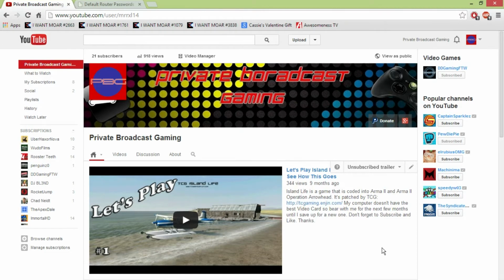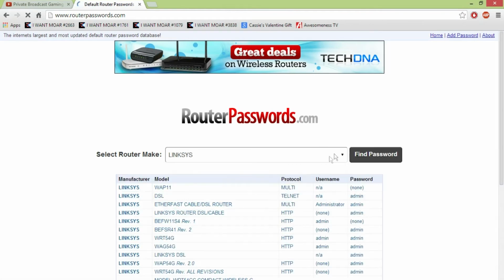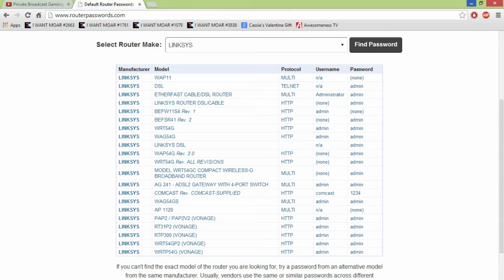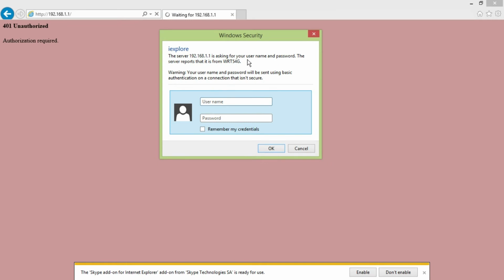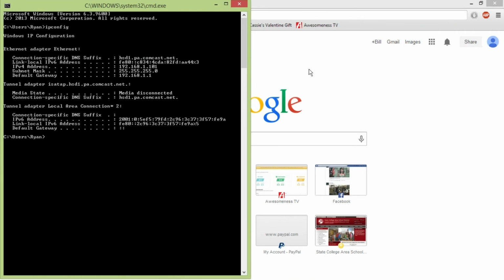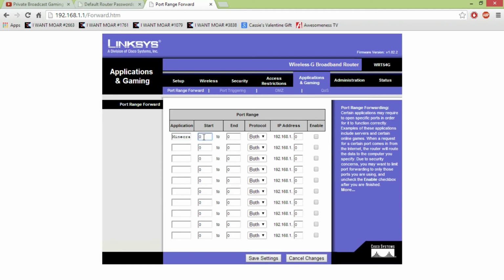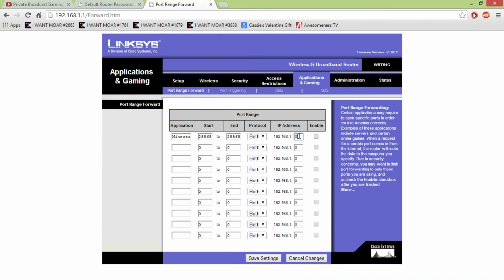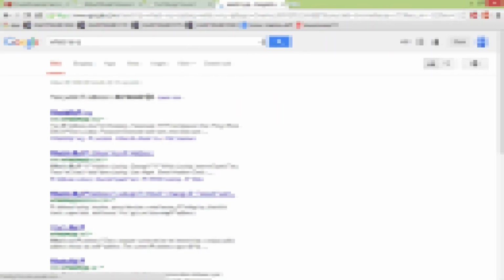How To Port-Forward for Servers (Minecraft) (Tekkit)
Here is how to port forward your servers to that others can connect to you servers and other things.
Steps
1.) Find the brand of the router
2.) Find your password for your router
3.) Find your Default Gateway through CMD
4.) Go into your router and go to Gaming tab
5.) Enter your Pv4 IP adress
6.) Save the settings
7.) Get your world wide IP adress to give to friends. That port is not open for people to connect to.